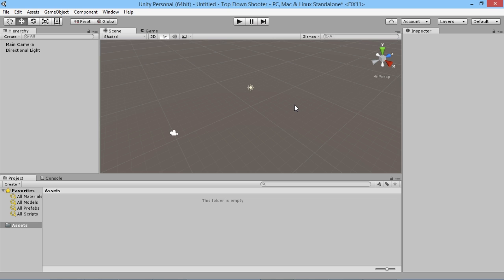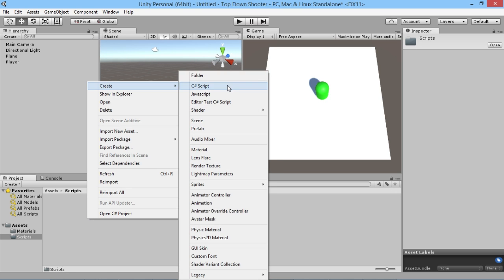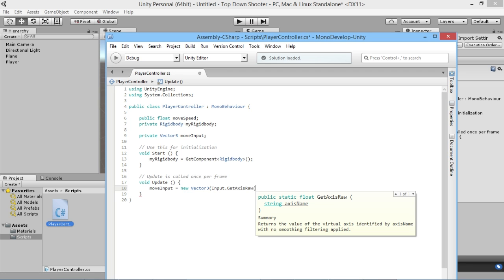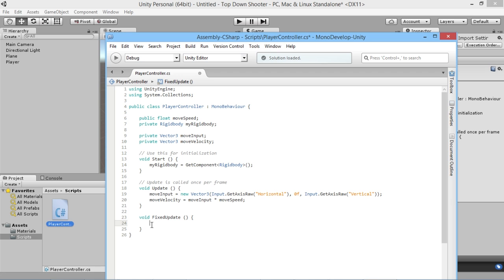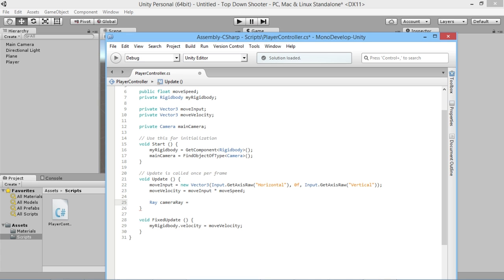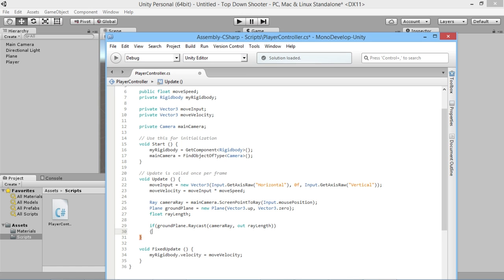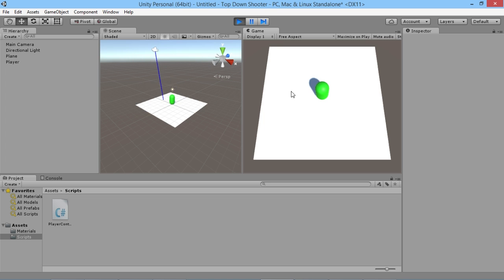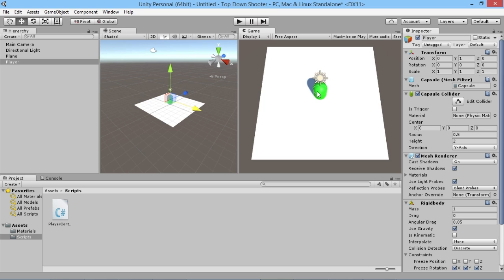Unity Top Down Shooter #1 - Player Movement & Look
Learn how to make your ownTop Down Shooter game using Unity! In this first episode we're going to make the player move and rotate to face where we point!